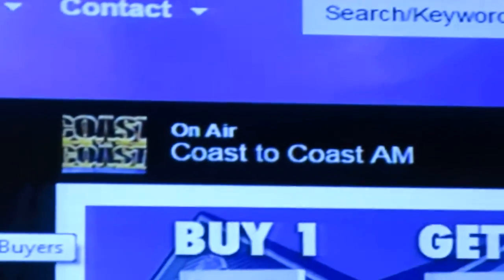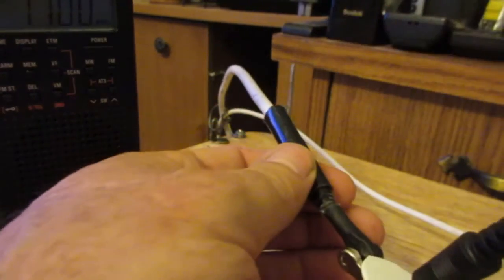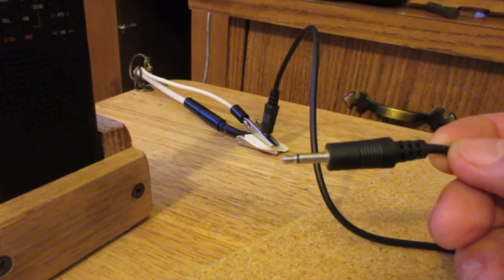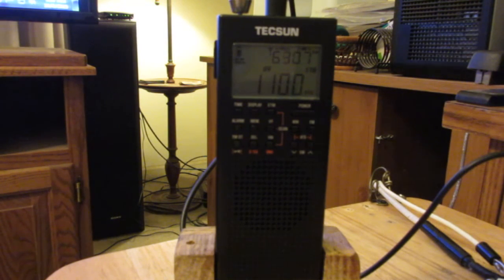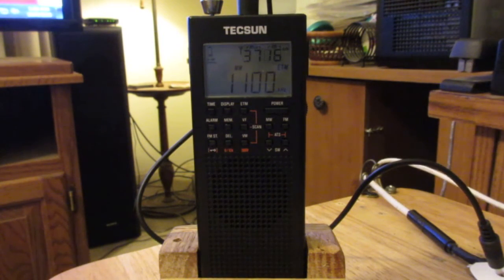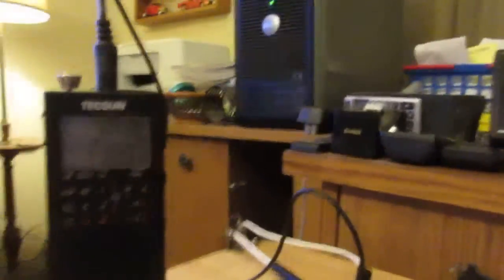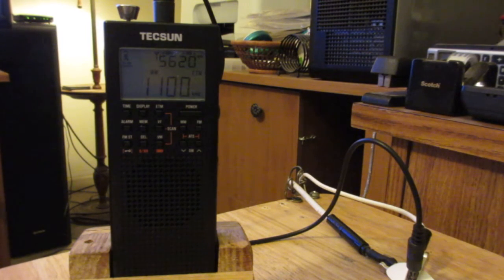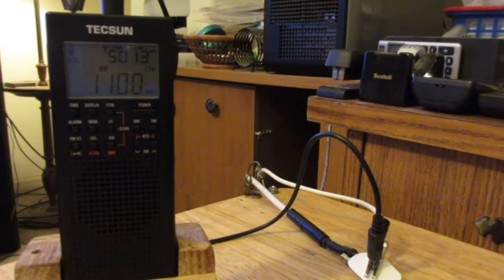AM Radio long wire antenna.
I am using a long wire antenna and a ground form a wall outlet. Do this a your own risk.